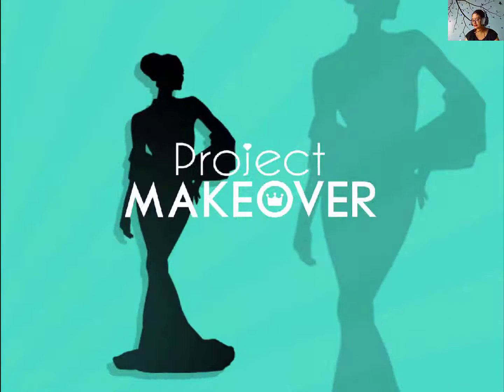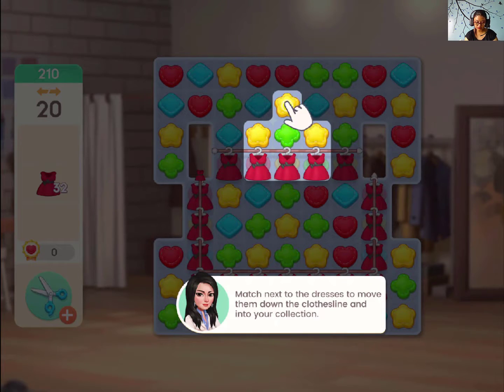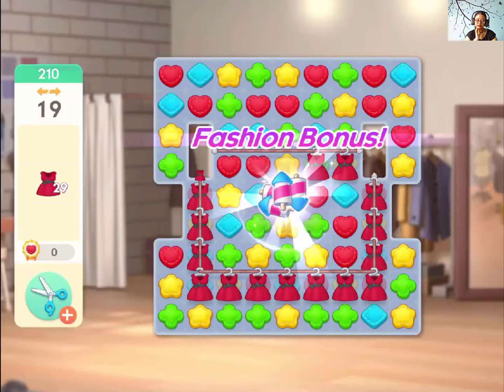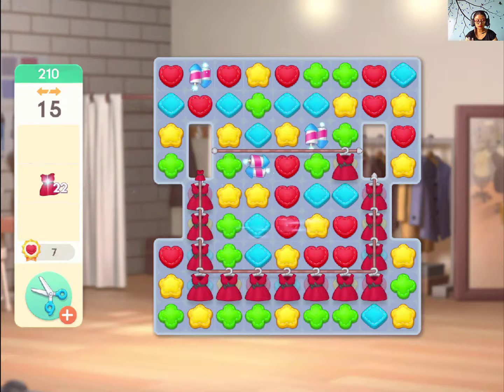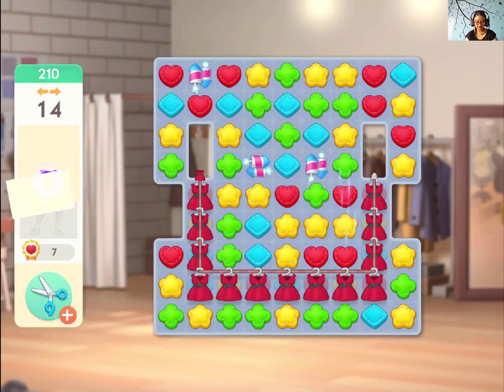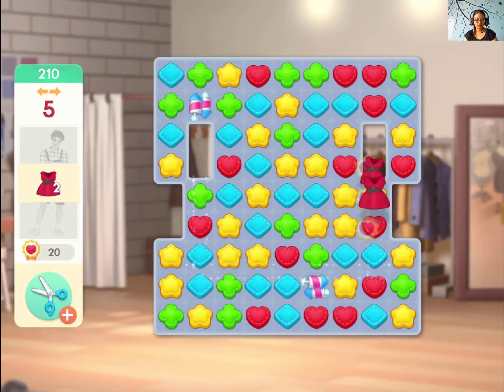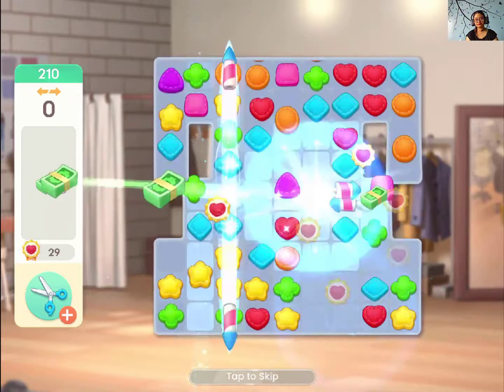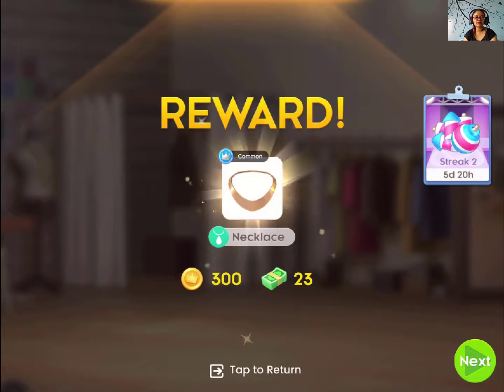Project Makeover Level 210